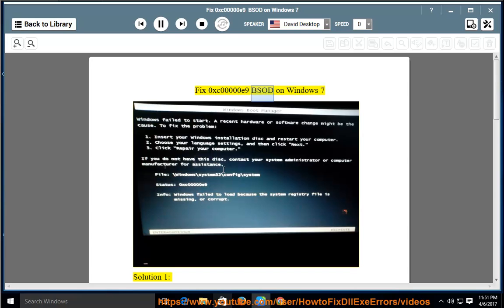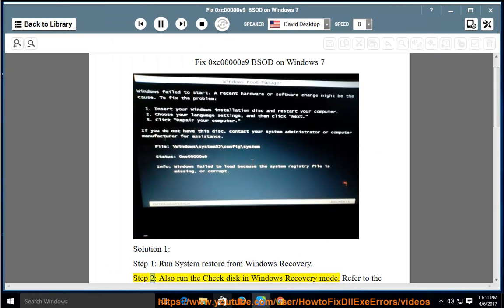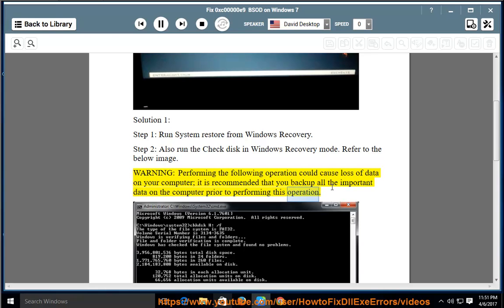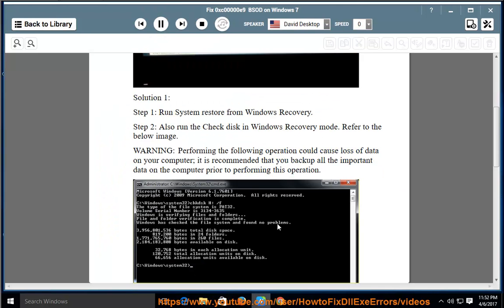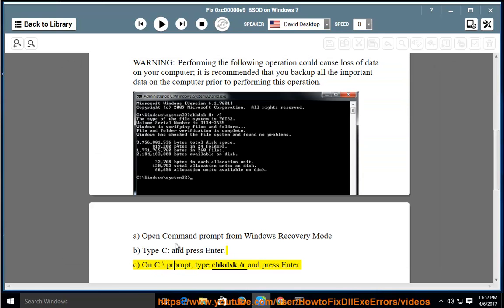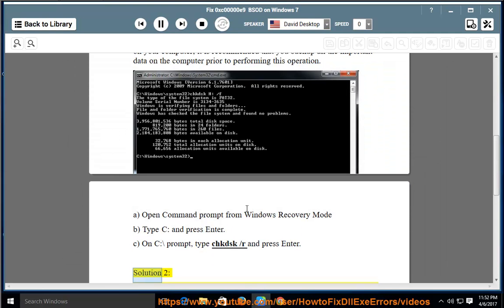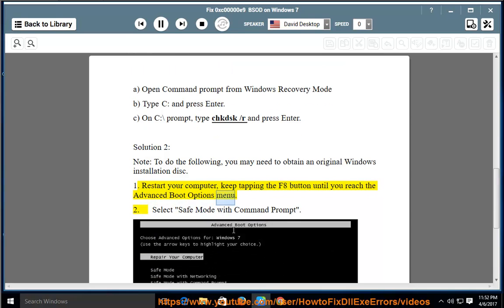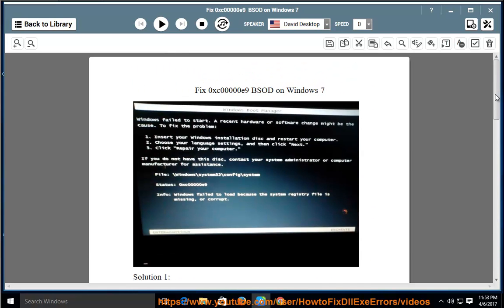Fix error code 0xc00000e9 BOSD in Windows 7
This vid helps Fix error code 0xc00000e9 while trying to run or boot your Windows 7 computer.